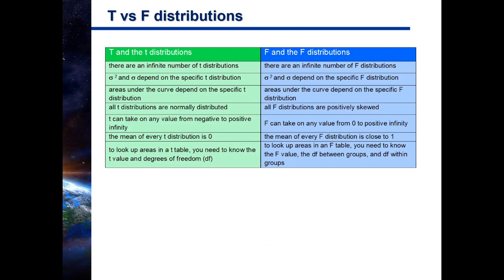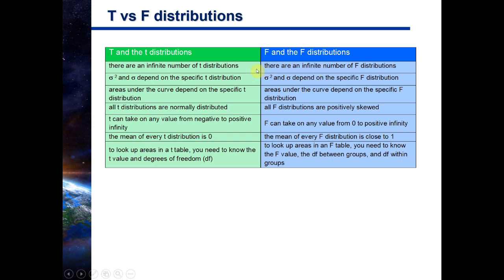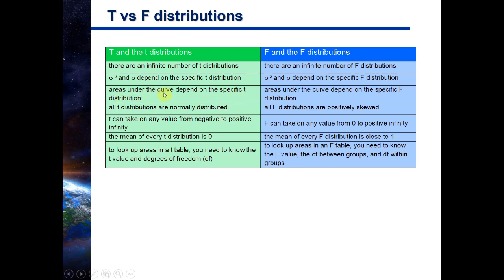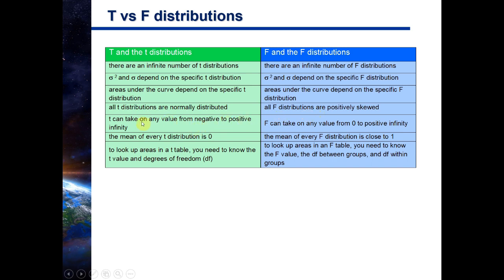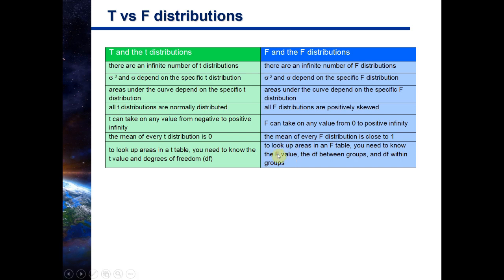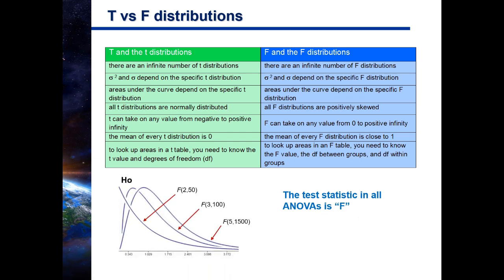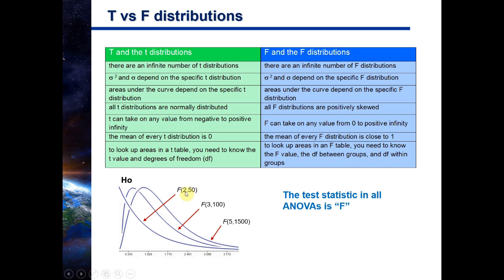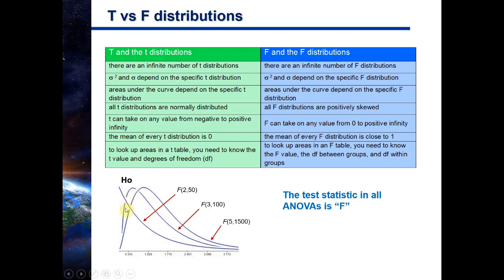3. T versus F distribution